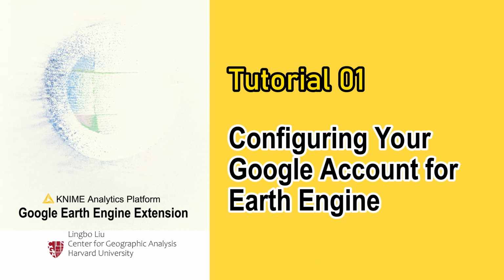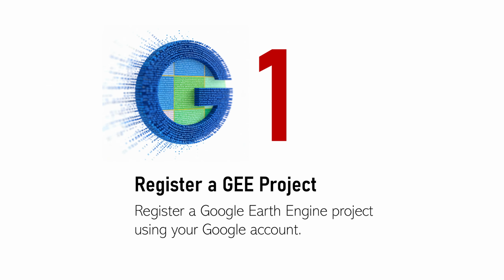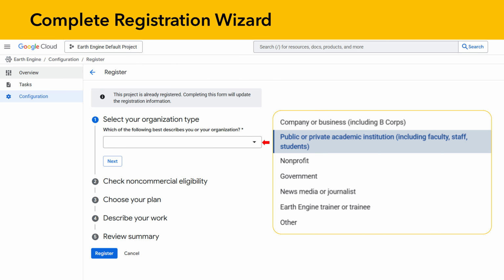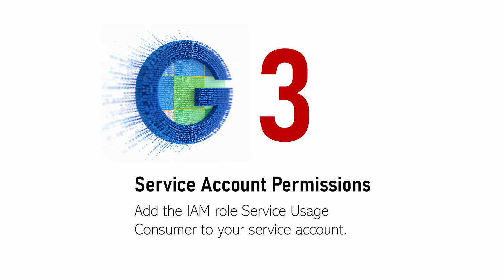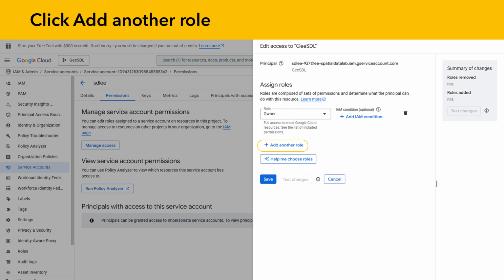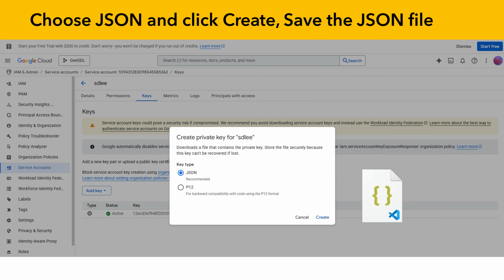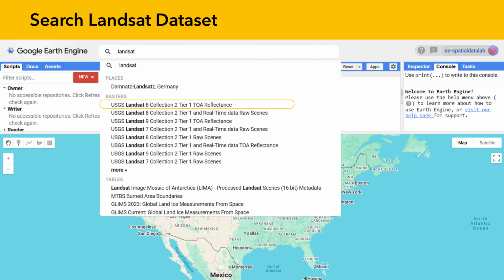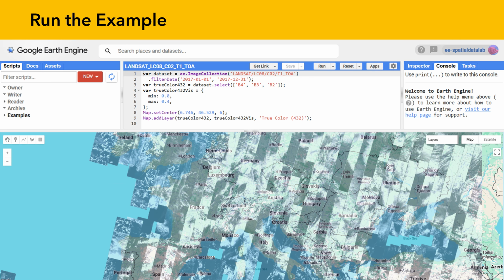KNIME Google Earth Engine Extension Tutorial 01- Configuring Your Google Account for Earth Engine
In this first part of the KNIME Google Earth Engine extension tutorial, I’ll walk you through how to configure your Google Earth Engine account from scratch. The goal is to make sure that, by the end of this section, you can successfully register an Earth Engine project, enable the required APIs in Google Cloud, create a service account, generate a JSON key and run a simple sample script in Earth Engine Code Editor . This setup is the foundation that will later allow KNIME to connect securely to Earth Engine and run geospatial workflows at scale.